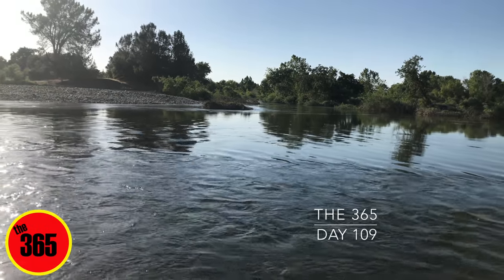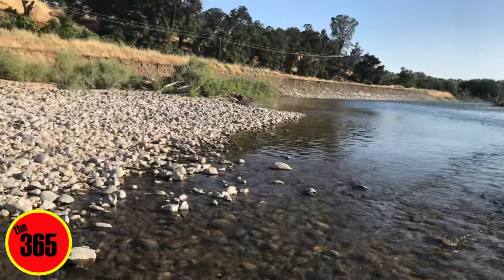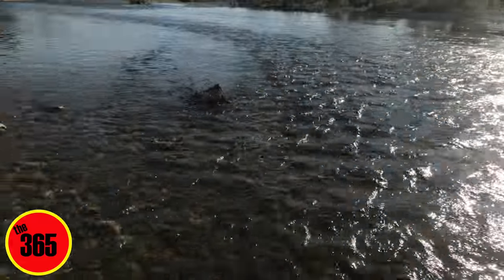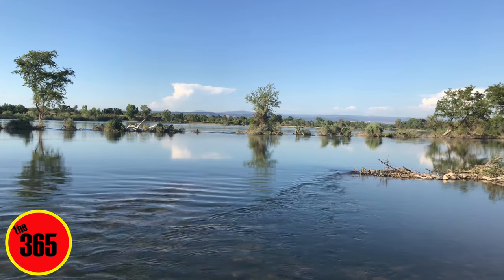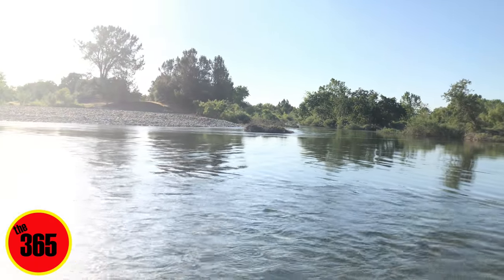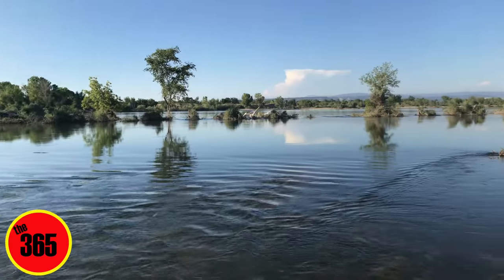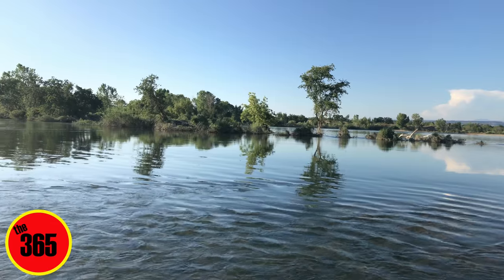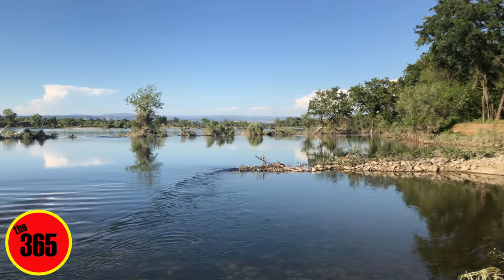Oroville Dam Spillways Day 109 The 365 Report May 28th, 2017 Pacific Heights Road